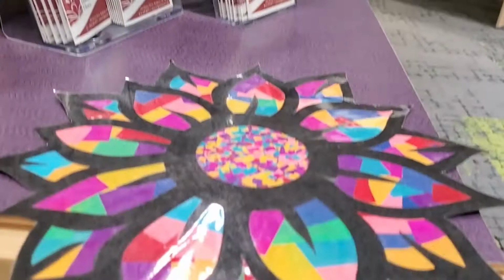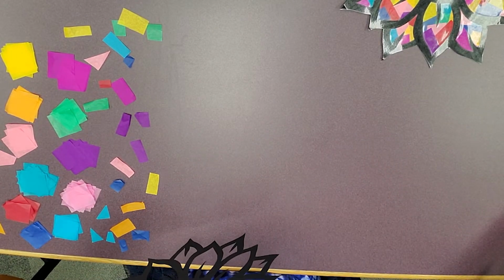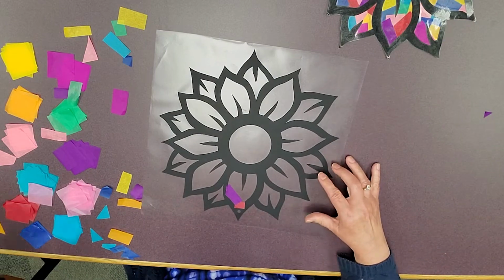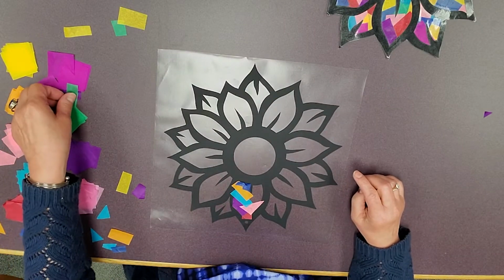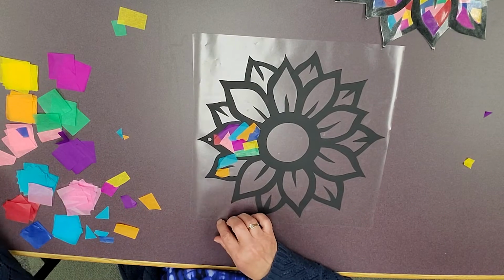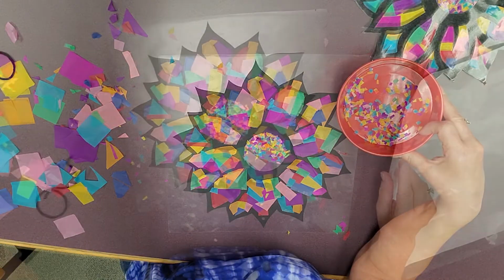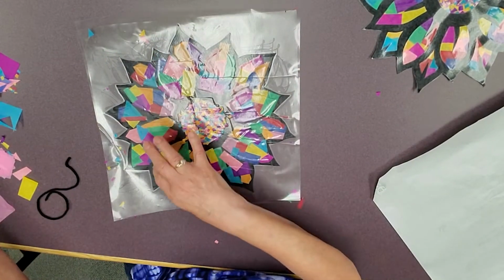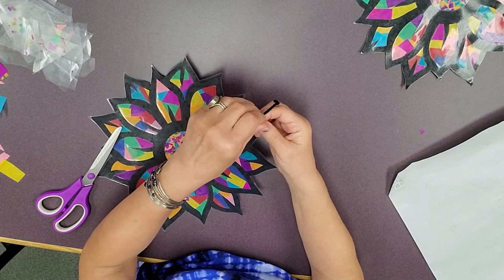Adult Take & Make Craft - Sun Catcher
Create a colorful sun catcher to brighten your window and celebrate summer!

Materials will be available for pick up the week of June 21, while supplies last.